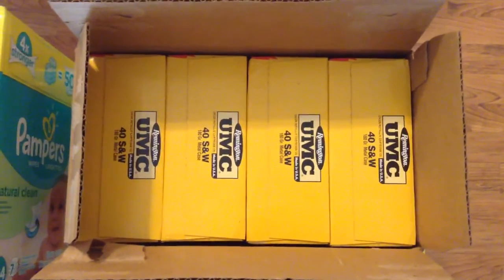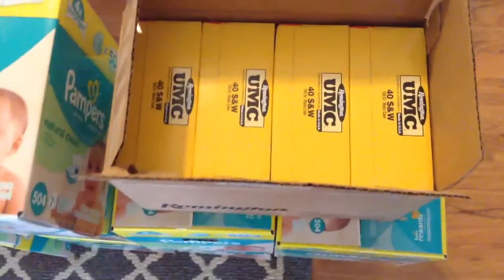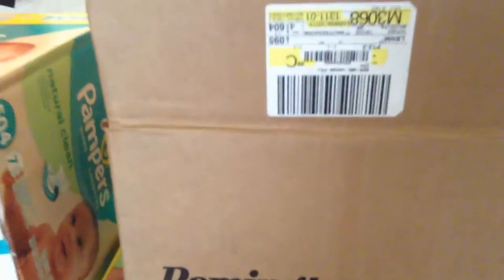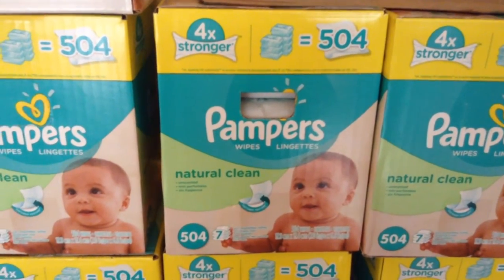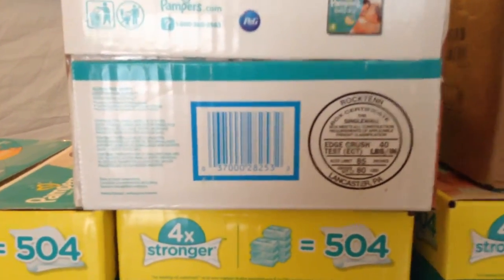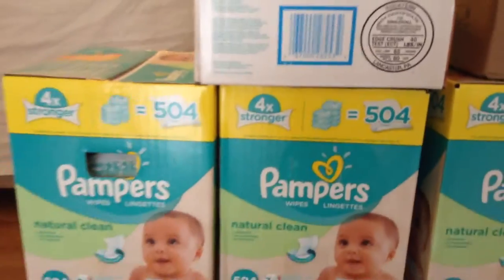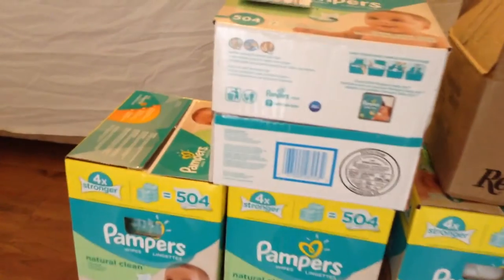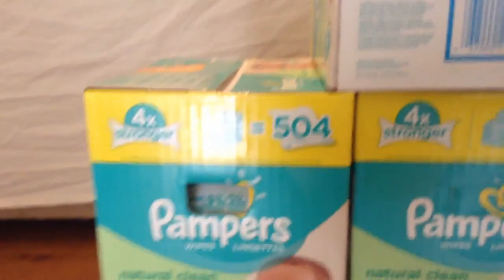Mega Packs and Pampers!